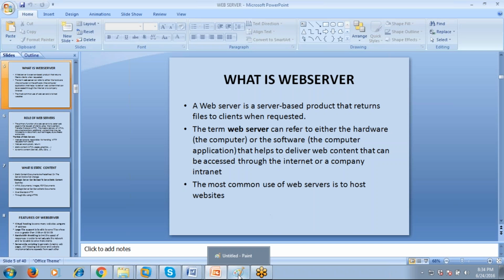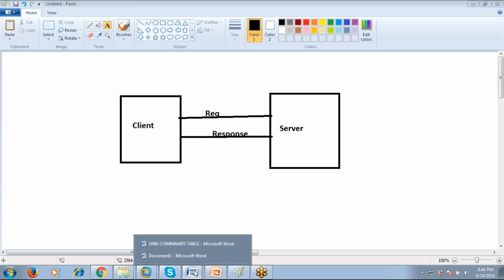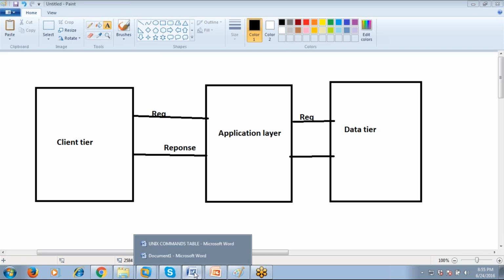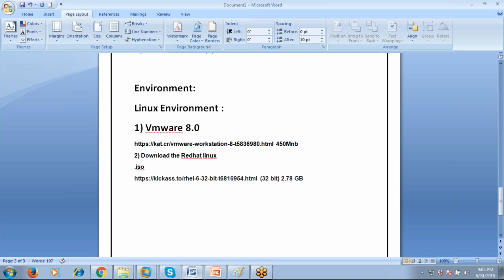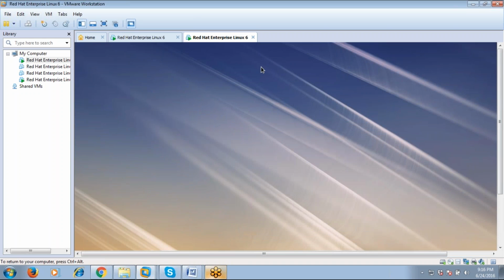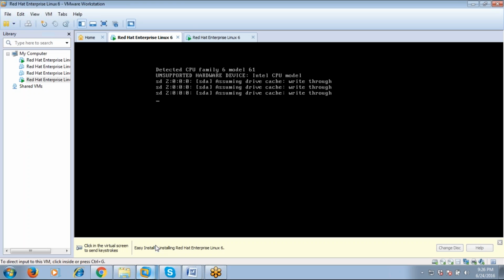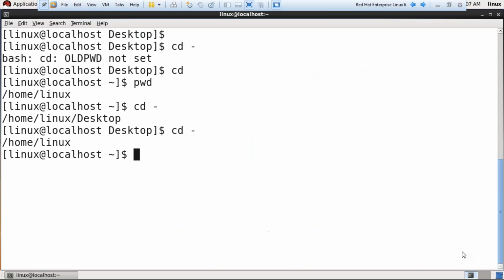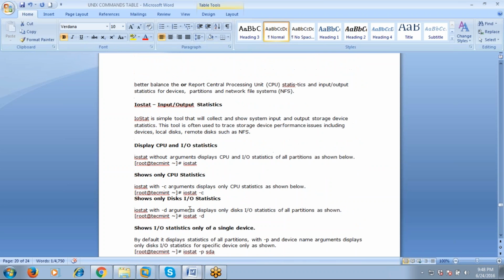Linux Tutorial For Beginners - 1 | Linux Administration Tutorial | Linux Commands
Linux Tutorial for Beginners   -  This video covers how to install & operate Linux on our local machine. It would be very helpful for beginners.